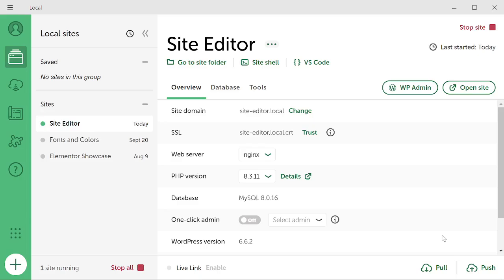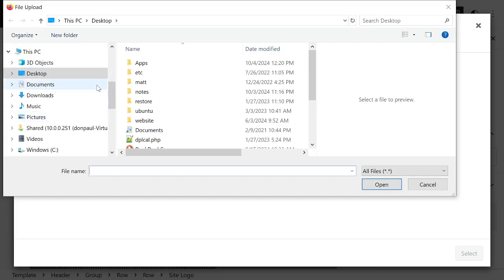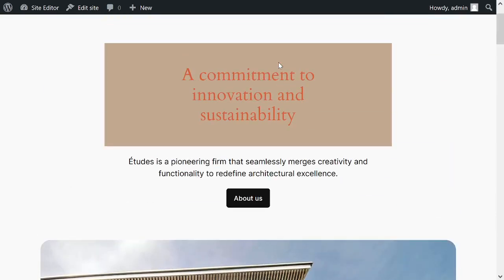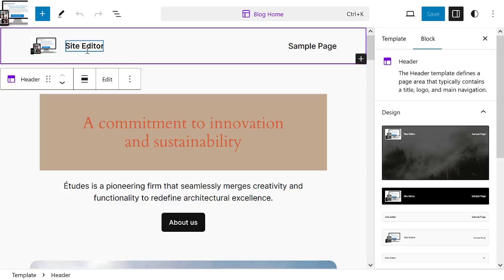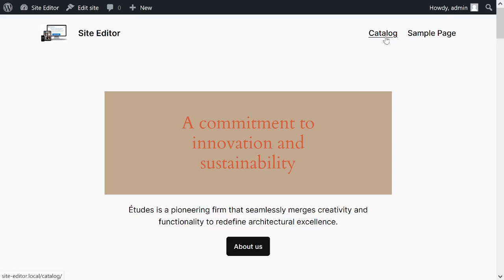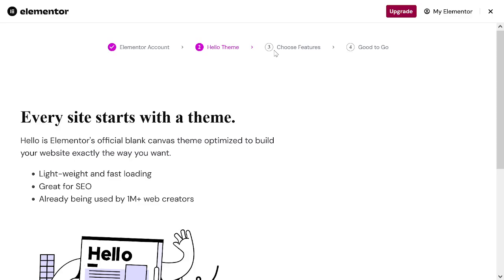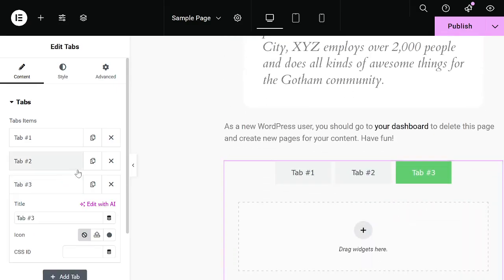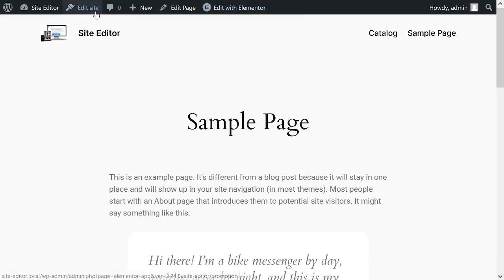2024 10 04 3 pm Today I will show you the site editor and how it works.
I created a site on localwp and proceeded to modify the Twenty Twenty-Four theme then show you the difference with non-block editor theme. Also looked at modifying pages using Elementor.